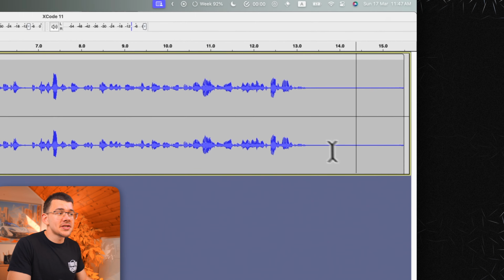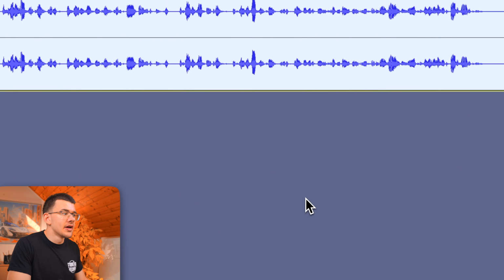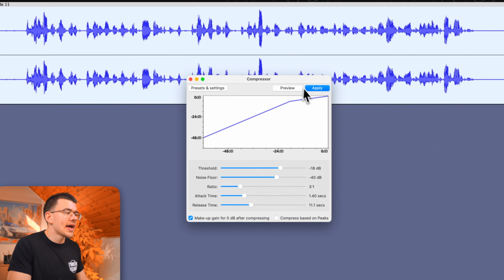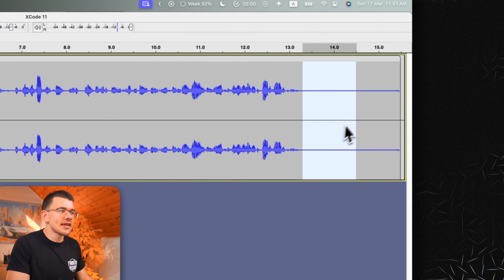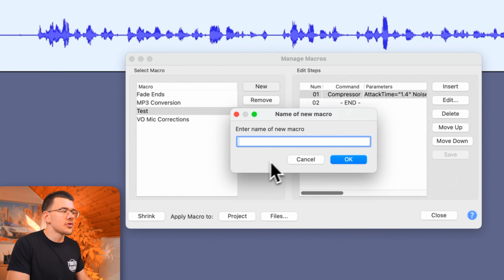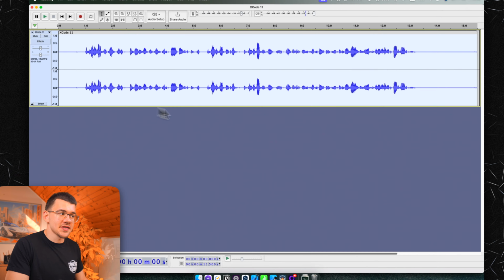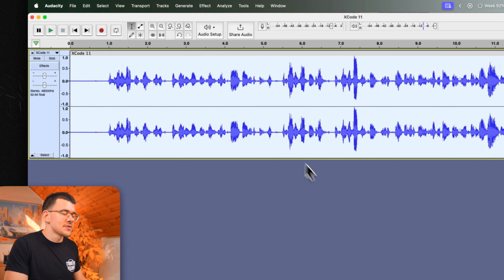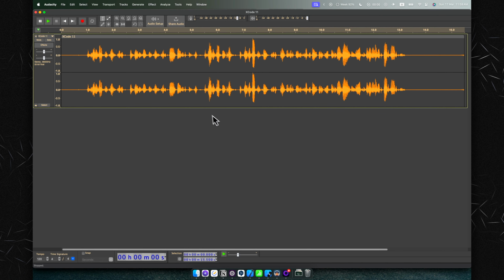Perfect Audio in 4 Minutes with Audacity!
I was searching for a while myself to find these settings. So I wanted to make it as clear as possible for you to do.

My mic is the RODE VideoMic NTG